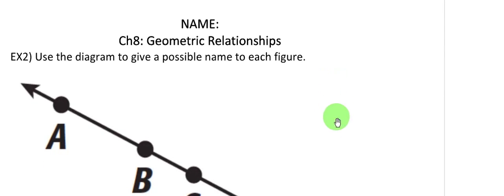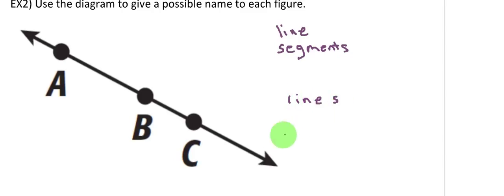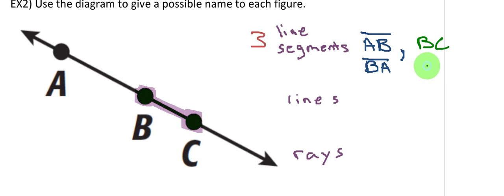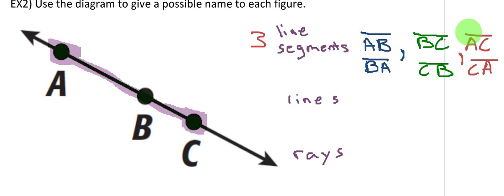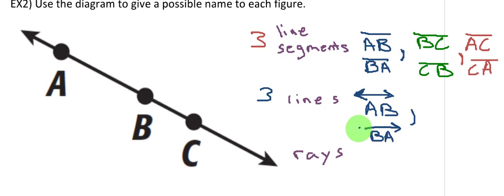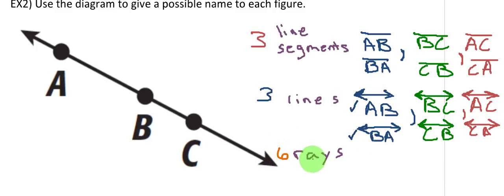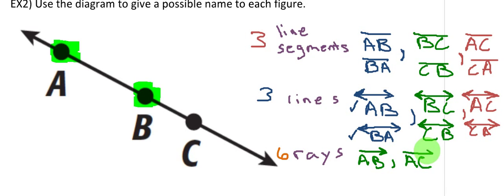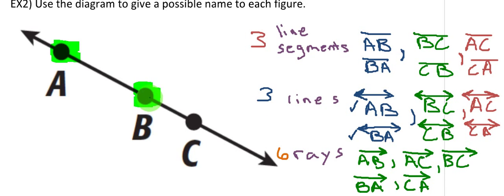257 8 1b